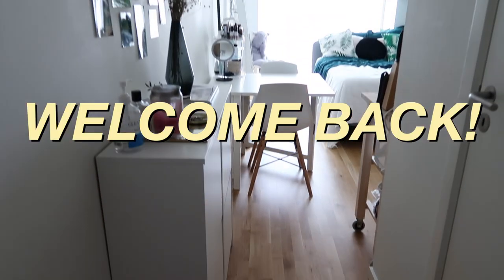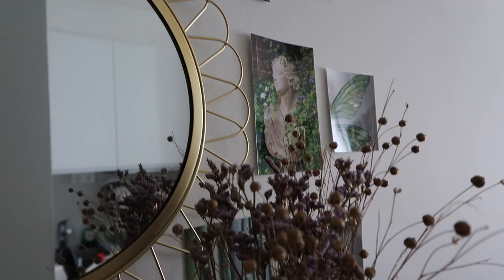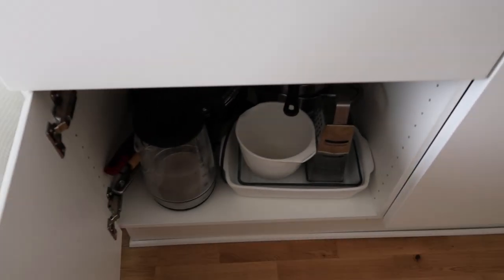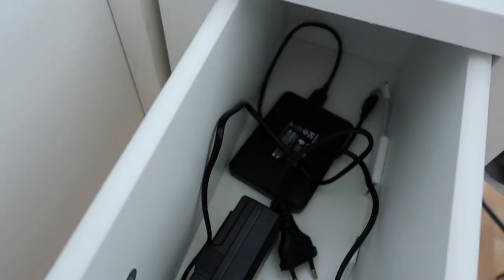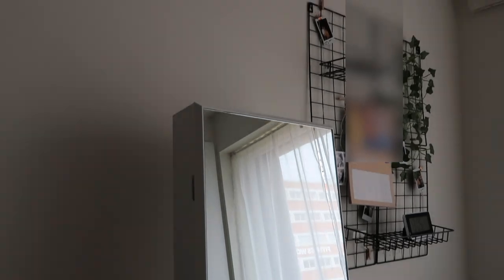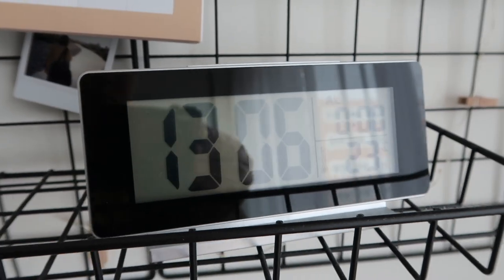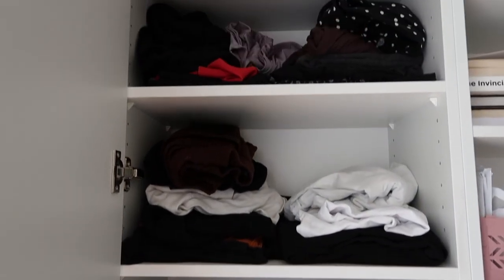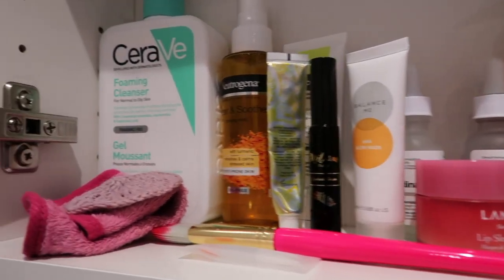COPENHAGEN STUDIO APARTMENT TOUR! | 280 sqft for $780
Hey guys! Welcome or welcome back! In this video, I'm giving you a tour of my studio apartment in Copenhagen, Denmark. This apartment is 26 sq m2 / 280 sqft and costs approx 5500 DKK / $780 a month. It is located in Frederiksberg and is close to nature, social activities, gym, and has great public transportation options with the metro, s-trains and busses.

♡ MUSIC USED IN VIDEO (in order of appearance)
Moow - Honey